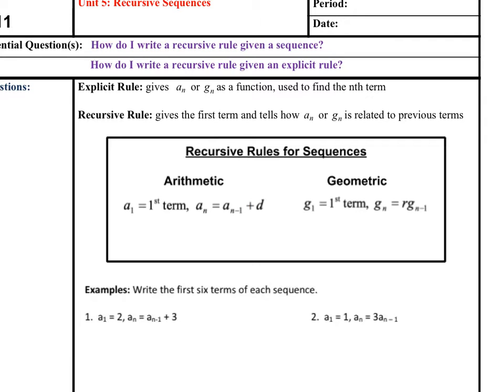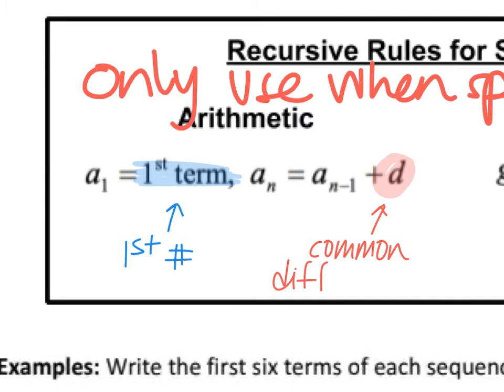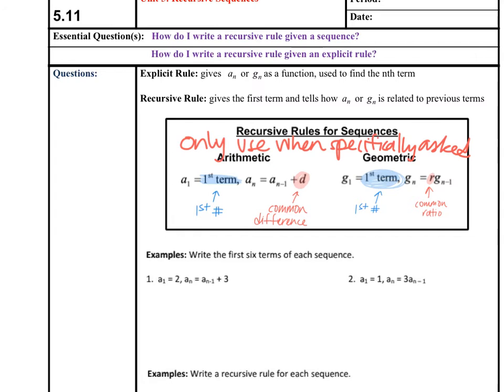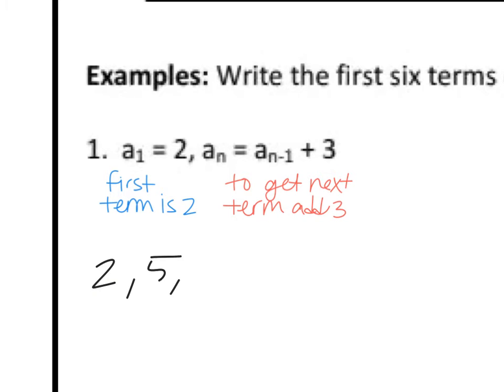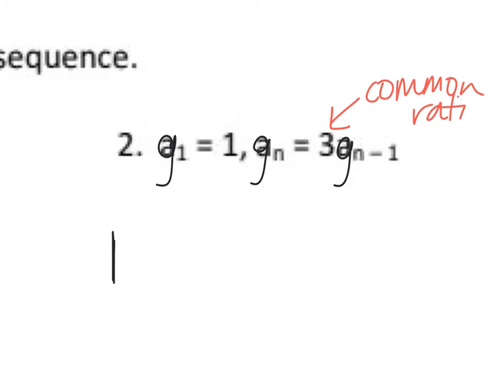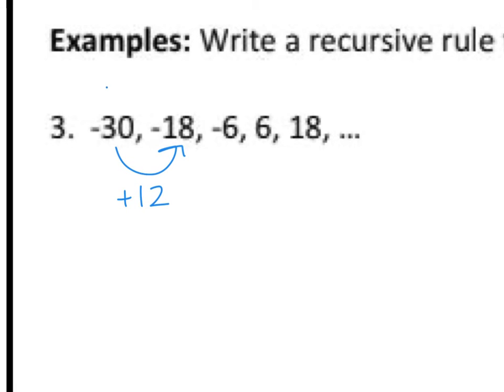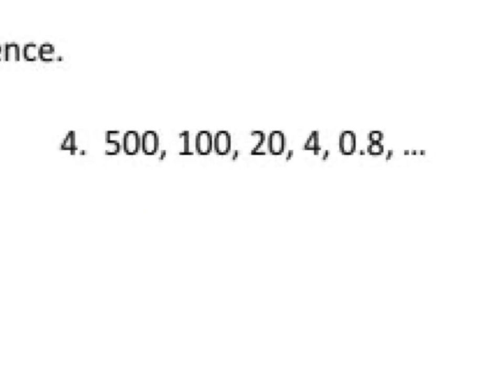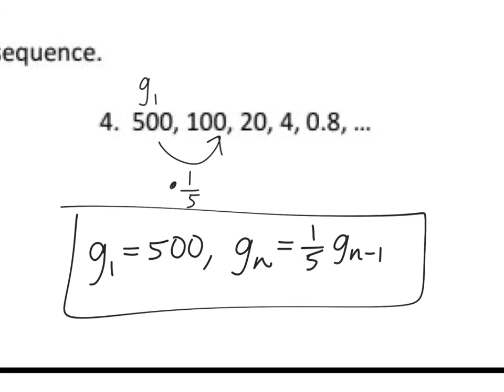Algebra 5.11 Recursive Sequences